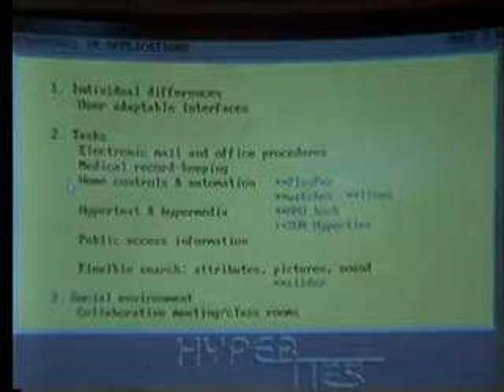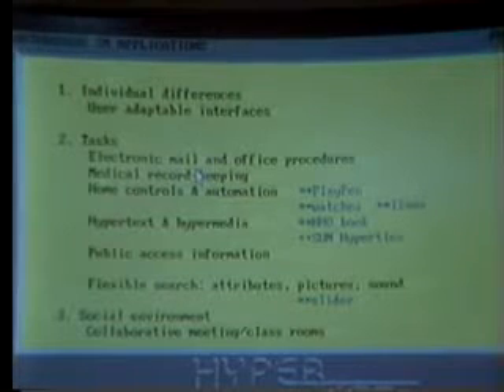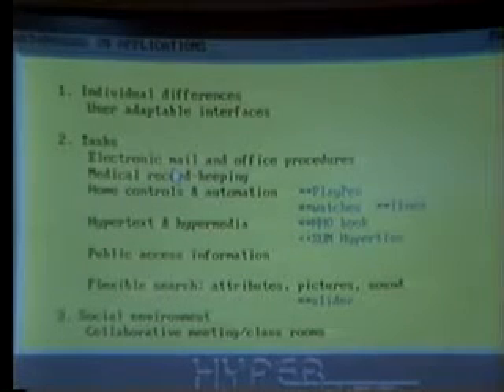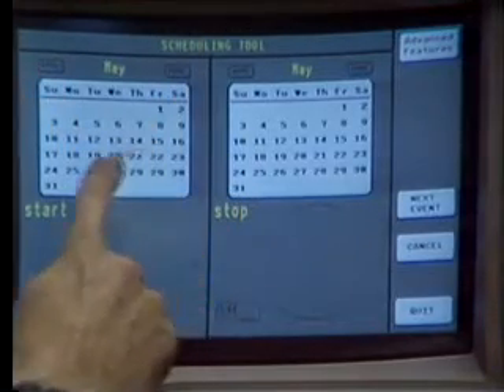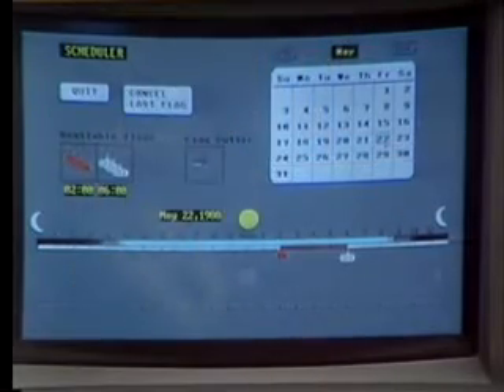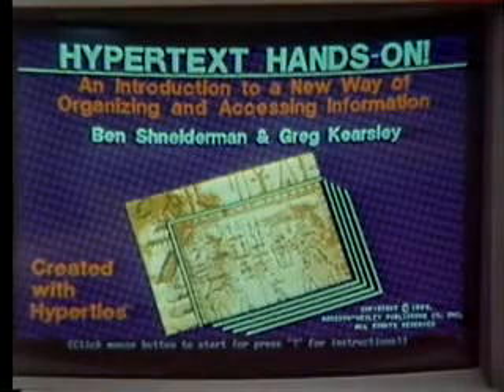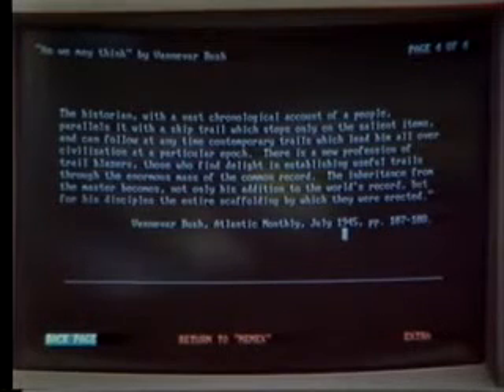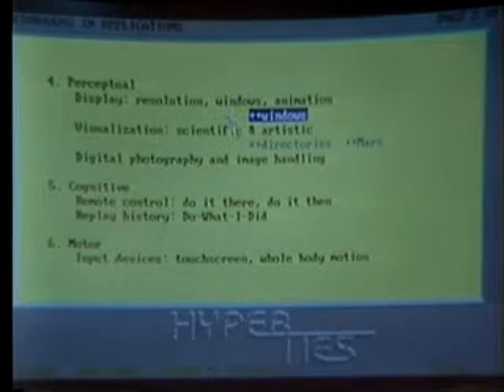User Interface Strategies (UIS) 90 - Ben Shneiderman - Applications sections and demos.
This 1990 video is a segment of"User Interface Strategies (UIS) 1990" a Live Satellite TV Broadcast on December 5, 1990 from the University of Maryland Instructional Television, organized by Ben Shneiderman.
After demonstrations of Home Automations prototypes, we can see at 07:25 demonstrations of Hyperties, an early hypertext system developed at the U. of Maryland, running on an IBM PC (and showing the first electronic book "Hypertext Hands-On"). Then at 13:05 we see a demonstration of the Sun Workstation version of Hyperties, showing information about the NASA Hubble Space Telescope.  It demonstrates pie menus, window coordination and popup graphic hyperlinks.
More demonstrations follow...